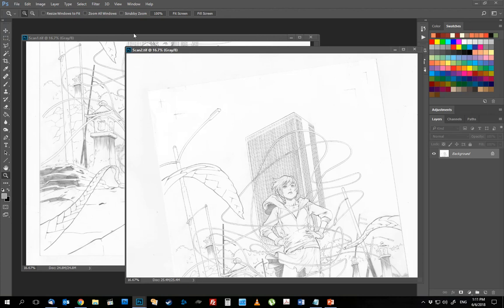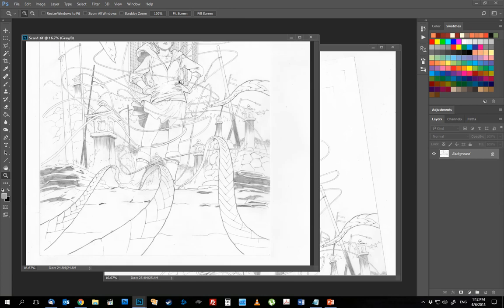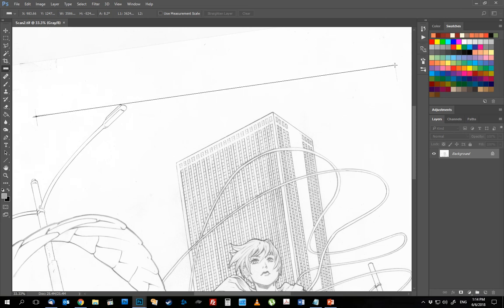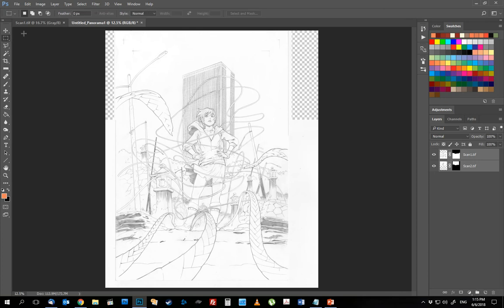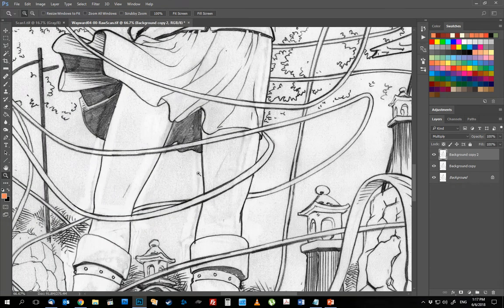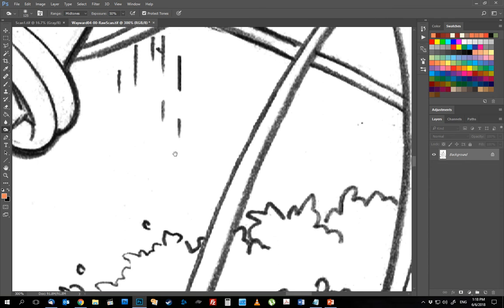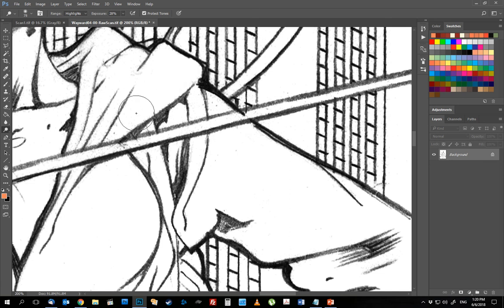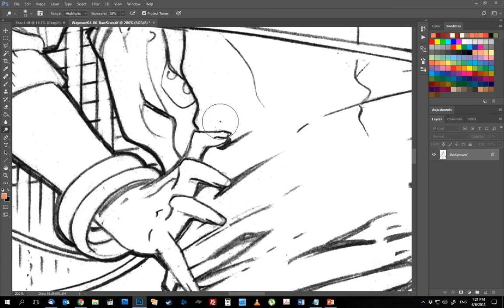Drawing and Illustration Tutorial: Scanning and Adjusting Pencil Linework Before Coloring/Painting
Here's a quick summery of what I did in this video-
Whatever program or scanner you use, make sure you consider the following:

- Check to make sure there isn't any dust/fingerprints on the scanner glass.

- Make sure your drawing is as clean as possible.

- Save your raw scan in a lossless (no compression artifacts) format (TIF, BMP) at a high resolution (300 or more DPI).

- Keep the lid of the scanner flat and make sure your paper is flush with the scanner glass.

- If the drawing is too large for one scan, make sure you scan multiple parts with the exact same settings, that there's lots of overlap between sections and they're all rotated the same direction when you save them.

To combine multiple scans into one file, use File- Automate- Photomerge in Photoshop.

To rotate your drawing so it's 90 degrees square, trace the line you want 90 degrees horizontal with the Ruler tool, then go to Image- Image Rotation- Arbitrary. The number will already be filled in with the number needed to rotate the image to be 90 degrees horizontal.

To darken light lines, you can copy the entire layer and use the Multiply layer setting.

To lighten the white of the paper, use Image- Adjustments- Levels.

To remove smudges, use the Dodge tool with a soft brush set to Highlights.

To darken small line areas, use the Burn tool set to Midtones.

Larger smudges or drawing flaws may need to be erased or drawn in digitally.

The artwork is drawn by Steven Cummings for the creator-owned comic series WAYWARD.